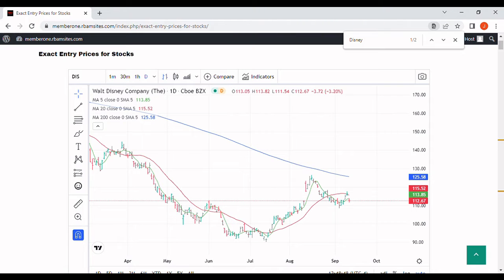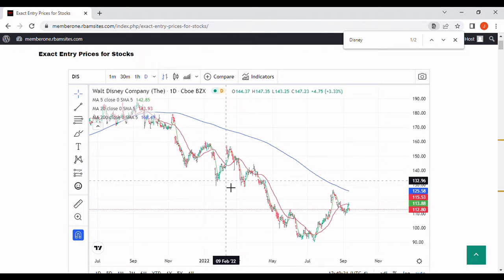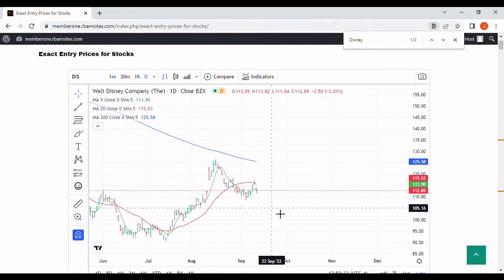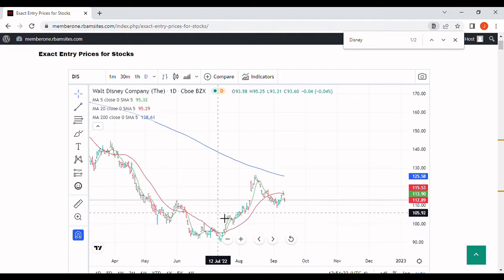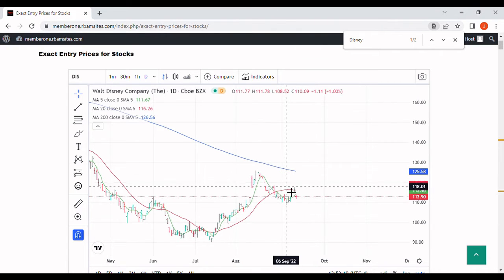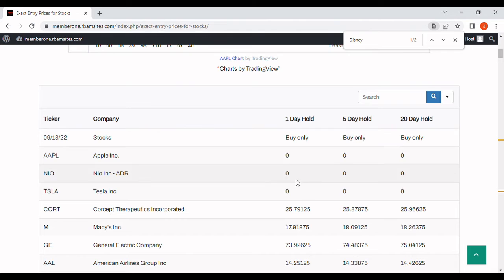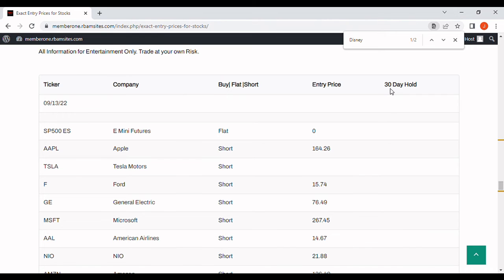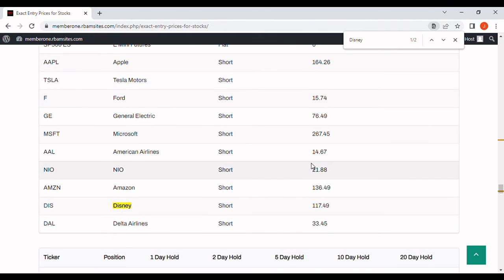Disney Stock, Disney Stock Today |2X| [exact entry prices].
This video discusses Disney Stock, Disney Stock Today with exact entry prices.

A Disney Stock, Disney Stock Today table on our website with exact entry prices is updated every weekday by 7am at RBAM Research®.